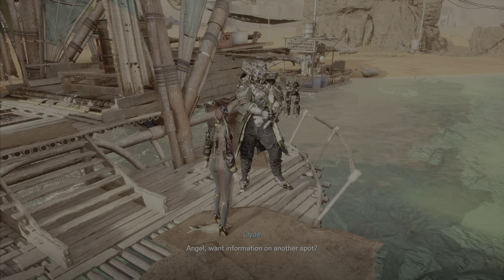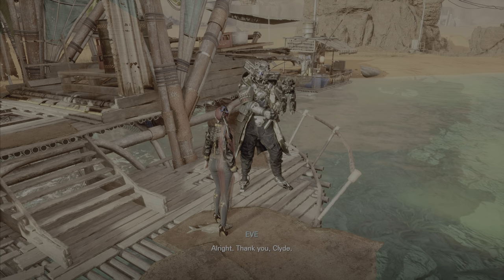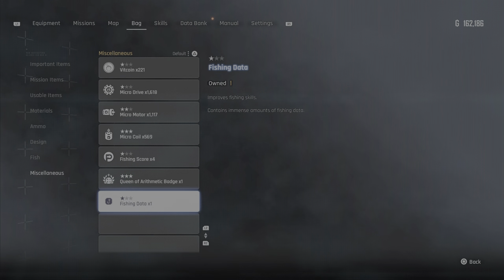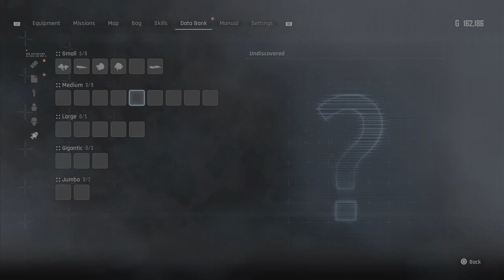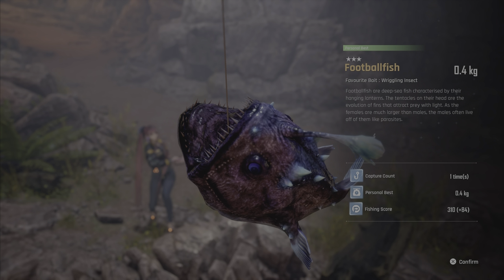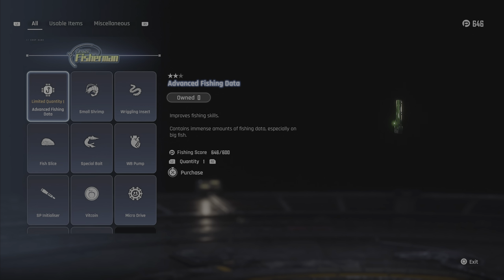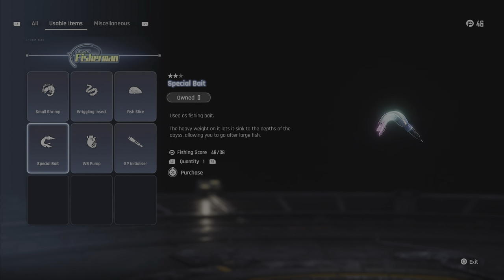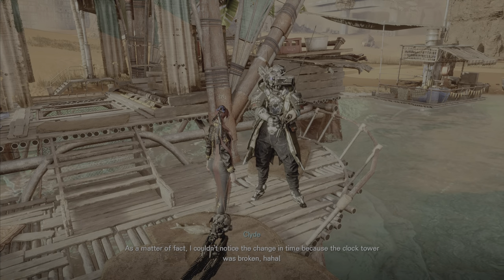The Fishing Episode - Stellar Blade PS5 Gameplay Walkthrough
Stellar Blade : Going fishing at three spots, showing when pulling them out and conversation with Clyde in this Single Player  Campaign for PlayStation 5. This Stellar Blade Story Campaign Walkthrough will include Full Game on PS5. Stellar Blade is rated 18.

                                                                       *Spoilers!*

Stellar Blade : Is an action adventure game developed by Shift Up and published by Sony Interactive Entertainment. Shift Up is a Korean studio (founded by Blade & Soul illustrator Kim Hyung-tae). The game uses 3D scanning for some character models with Eve being based on the model Shin Jae-eun. Shin Jae-eun is a South Korean model and social media personality and 32 years old.

Gameplay :
Stellar Blade is an action adventure game played from a third-person perspective. Combat focuses on grasping the attack patterns of enemies and countering with precise timing. Eve’s Beta Gauge is filled by parrying and evading in combat. The Beta Gauge is spent to use skills such as piercing super armor and enemy combo interruption. Eve also has a Burst Gauge filled through successive parries and combos, which can be used to activate buffs and powerful attacks. The game utilizes the PlayStation 5 DualSense controller's haptic feedback to deliver feedback on enemy attacks and weapon accuracy. Exploration features wall scaling and swinging on ropes for environmental traversal, with things to be found including extra costumes. The overworld has NPCs who can provide Eve with side quests, with the option of either taking them on or ignoring them.

Pre-order : Planet Diving Suit for Eve
                  Classic Round Glass for Eve
                   Ear Armor Earrings for Eve

Delux Edition : Stargazer Suit for Eve
                          Half-Rim Glasses for Eve
                          Quadruple Rectangle Earrings for Eve
                          Stargazer Coat for Lily
                          Stargazer Wear for Adam
                          Stargazer Pack for Drone
                          2000 SP Exp
                          5000 Gold in game currency

(Thumbnail is a pic I took in game and edited)